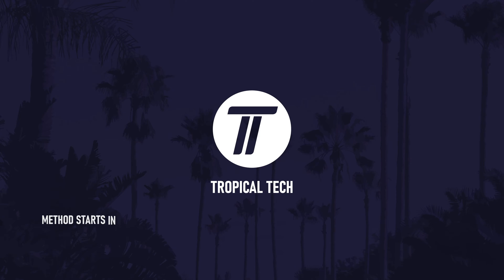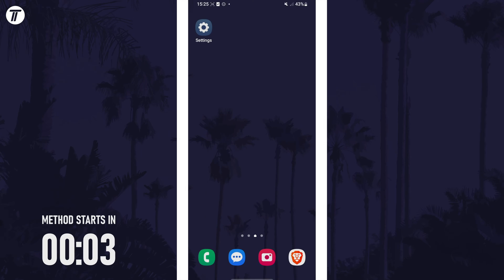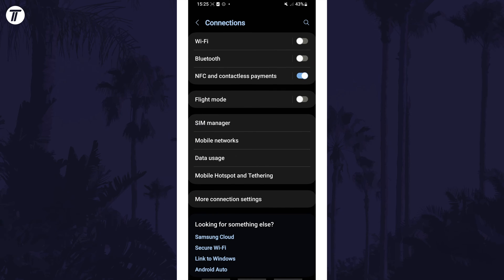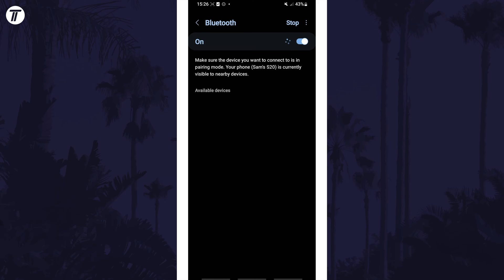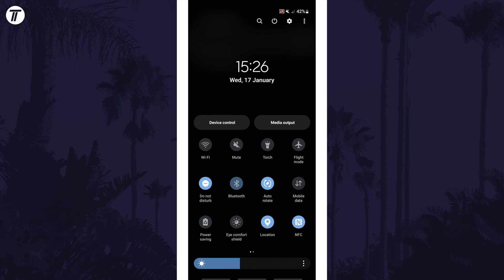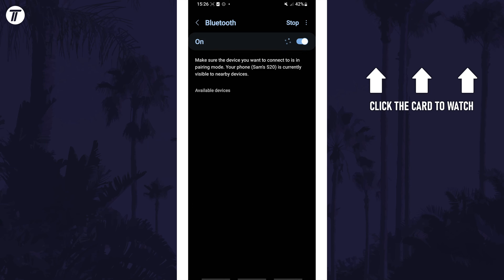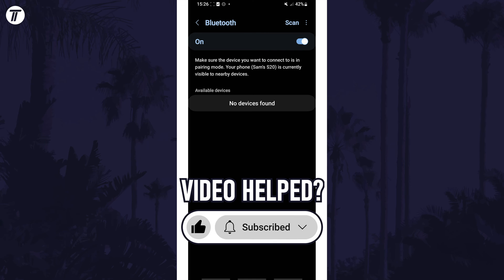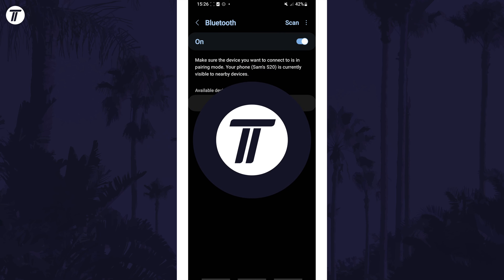How to Turn ON or Turn OFF Bluetooth on Samsung Phone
Want to know how to turn off or how to turn on Bluetooth on Samsung phone? This video will show you how to disable or how to enable Bluetooth on Samsung phone. You might want to know how to turn on or how to turn off Bluetooth on Samsung phone to connect a device such as headphones, earphones or a keyboard. The method will work on all Samsung phones including Samsung Galaxy S23, Galaxy S24, Samsung Galaxy A series and more! Hopefully today’s video helps show you how to enable or how to disable Bluetooth on Samsung phone!